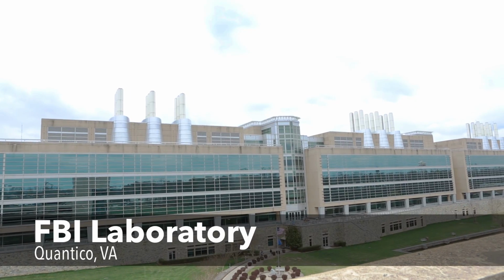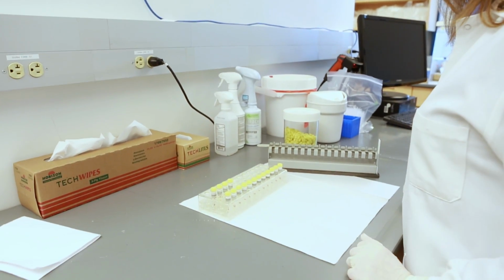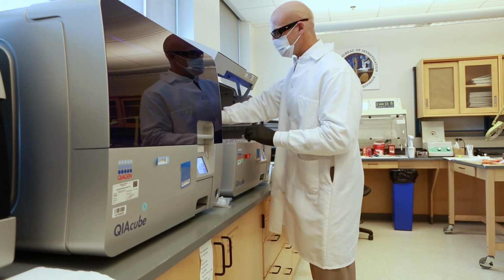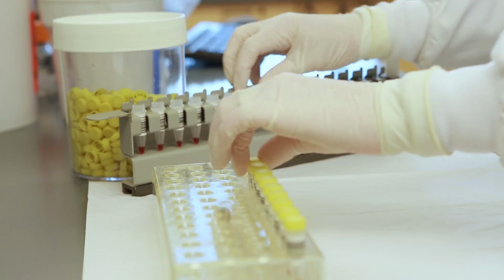What is a Sexual Assault Kit?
NIJ Office of Investigative and Forensic Sciences Director Gerald LaPorte and Deputy Director Heather Waltke, along with Heather LaSalle, Forensic Examiner, DNA Casework Unit from the FBI Laboratory explain what a sexual assault kit is and how it is used as part of a sexual assault investigation.

(Opinions or points of view expressed represent the speaker and do not necessarily represent the official position or policies of the U.S. Department of Justice.